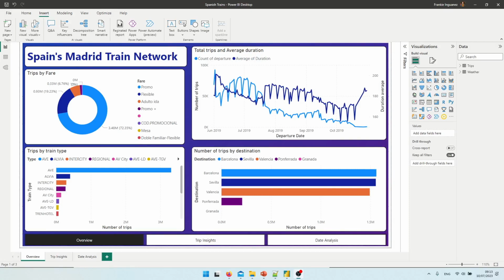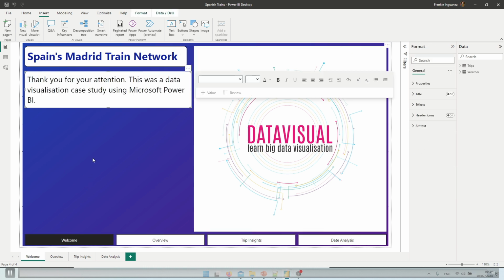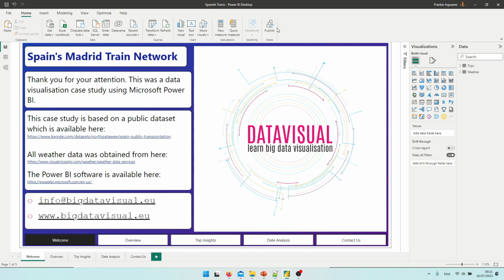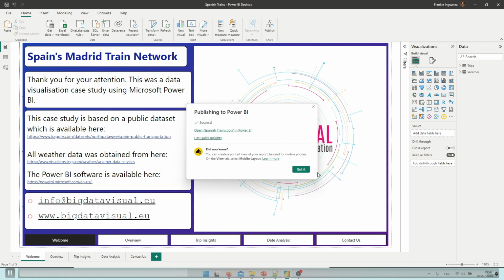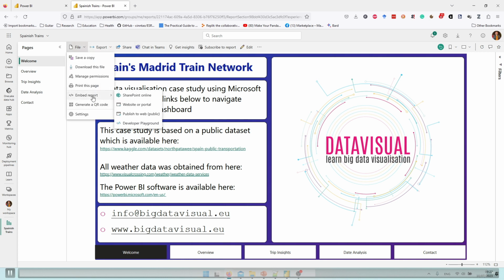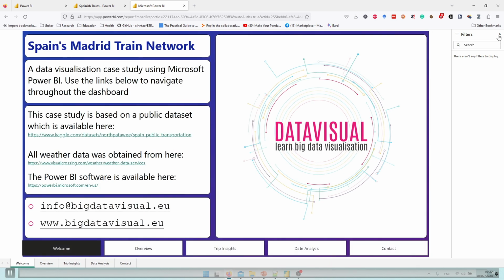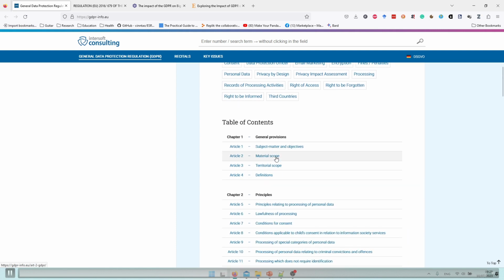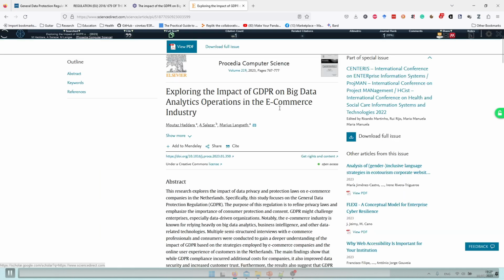Power BI - 04 - Publishing and GDPR